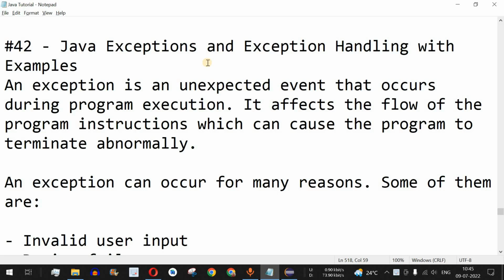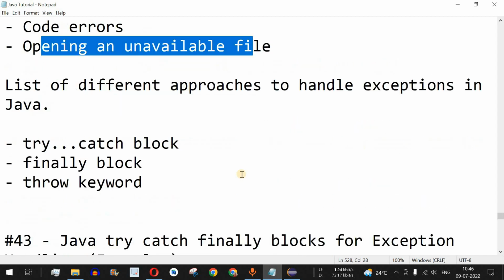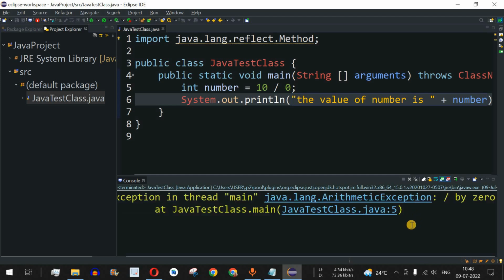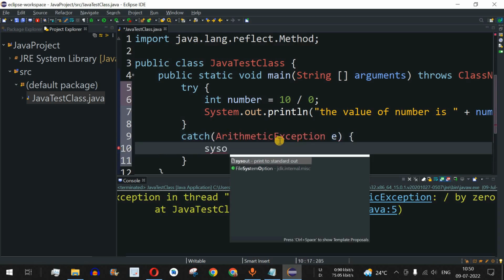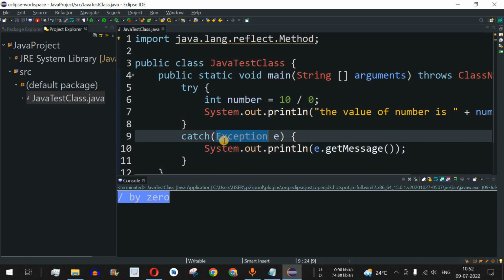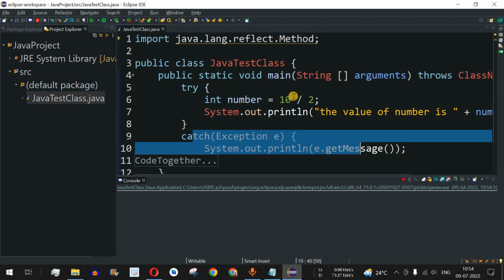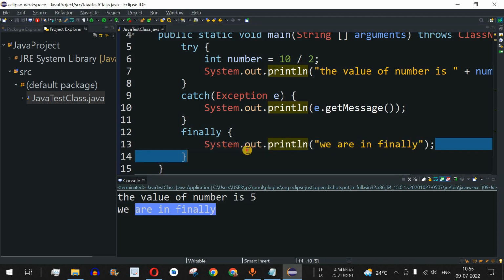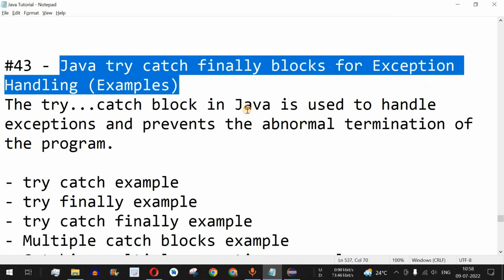Java Tutorial #42 - Java Exceptions and Exception Handling with Examples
In this video by Programming for Beginners we will learn Java Exceptions and Exception Handling with Examples, using Java Tutorial videos.

An exception is an unexpected event that occurs during program execution. It affects the flow of the program instructions which can cause the program to terminate abnormally.

An exception can occur for many reasons. Some of them are:

- Invalid user input
- Device failure
- Loss of network connection
- Physical limitations (out of disk memory)
- Code errors
- Opening an unavailable file

List of different approaches to handle exceptions in Java.

- try...catch block
- finally block
- throw keyword